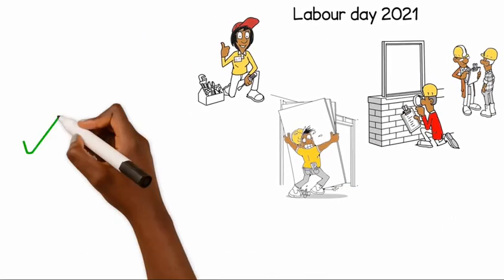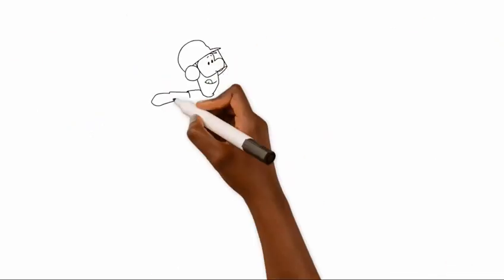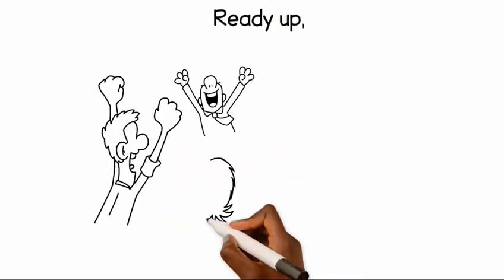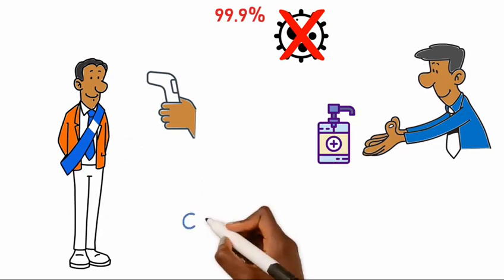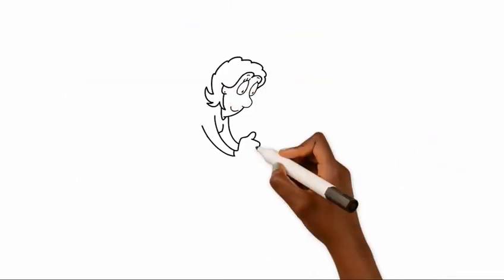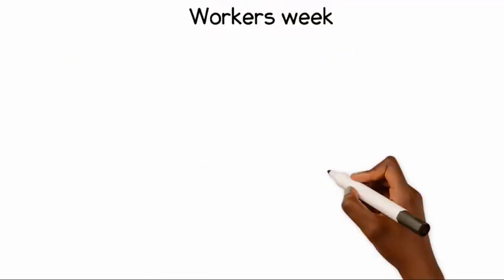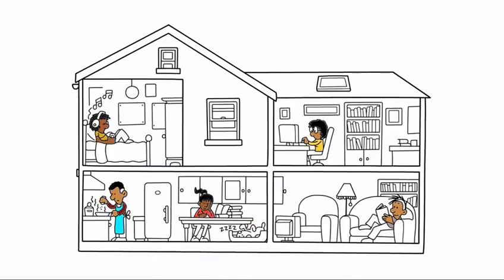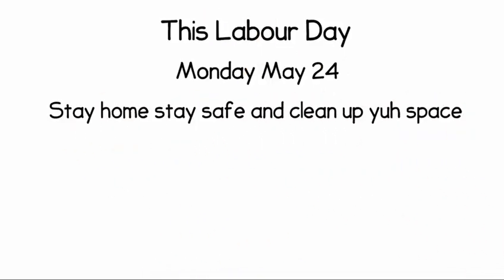May 24, 2021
Video from Brian wray